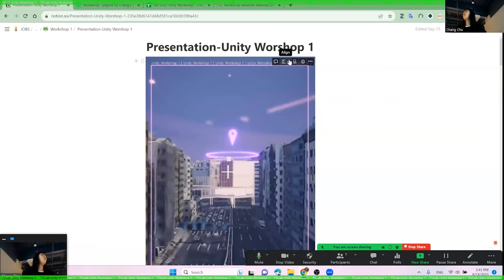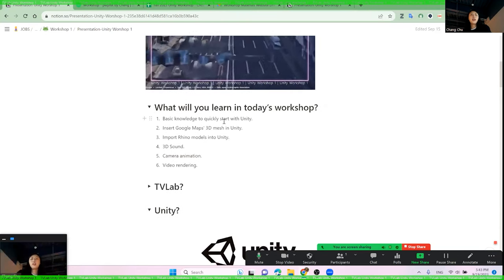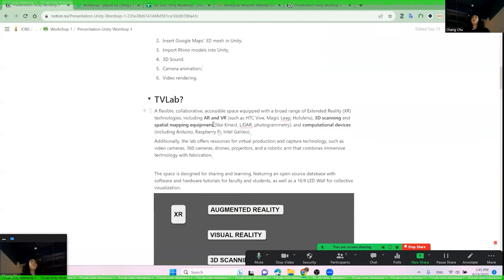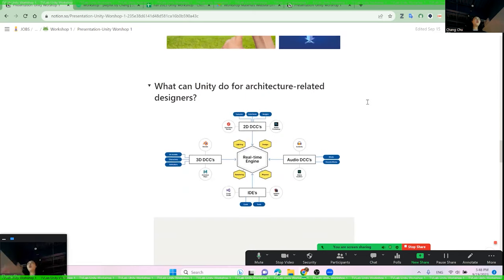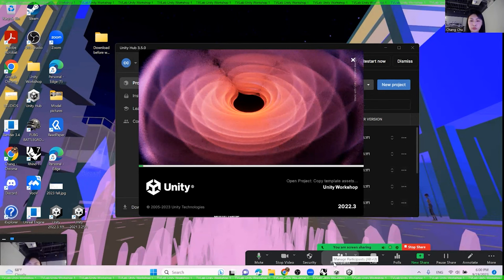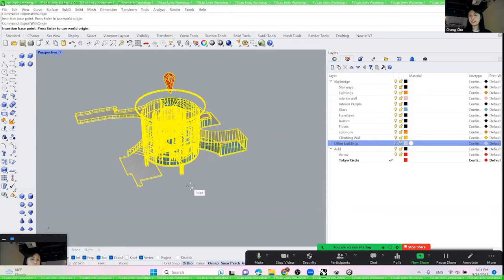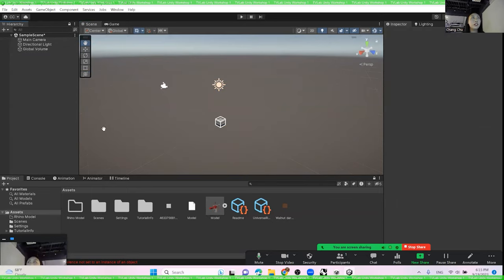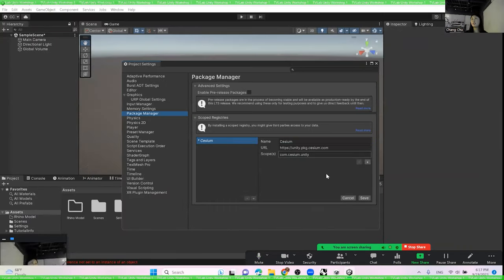2023 Fall - Unity Worshop 1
Workshop 1 Overview: Unity Basics for Architecture-Related Designers

During Workshop 1, we delved into essential topics to provide a strong foundation for your Unity journey. The session covered a range of crucial concepts, including:

Unity Basic Introduction: Understanding the fundamental aspects of Unity, setting the stage for more advanced concepts.

Google Maps Integration in Unity: Exploring the seamless integration of Google Maps into Unity, unlocking new possibilities for spatial design.

Rhino Models Import: Learning the techniques to import intricate Rhino models into Unity, ensuring precision and detail in your projects.

DIY Material Creation: Mastering the art of Do-It-Yourself material creation, empowering you to customize textures and visual elements according to your creative vision.

3D Sound Animation: Harnessing the power of 3D sound animation, adding an auditory dimension to your designs for a truly immersive experience.

Camera Animation: Understanding camera animation techniques, enabling you to craft dynamic and compelling visual narratives within your Unity projects.

Workshop 1 was meticulously crafted to equip you with the fundamental skills necessary to dive into Unity as a designer in the field of architecture. These topics were carefully chosen to ensure you can swiftly and confidently embark on your Unity endeavors, specifically tailored to the needs of architecture-related designers.